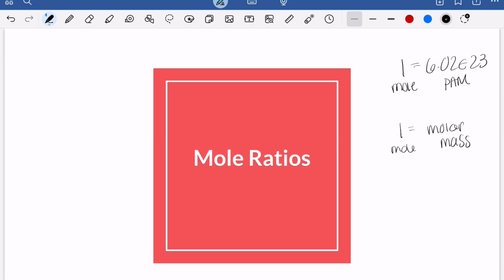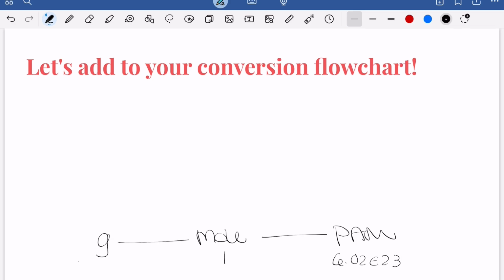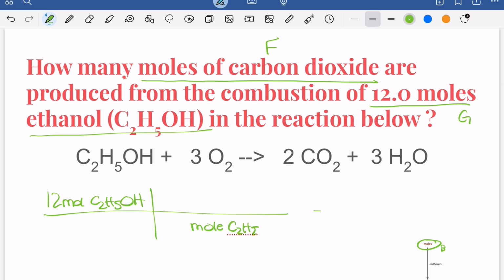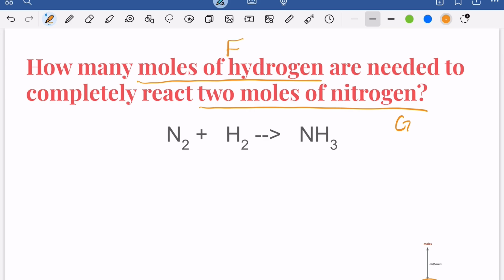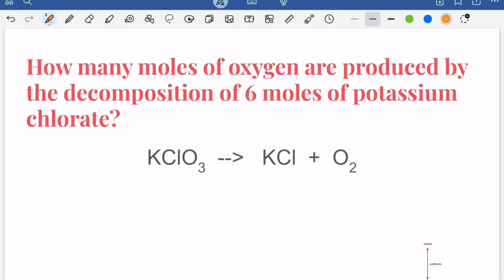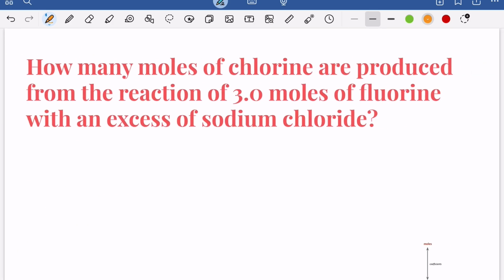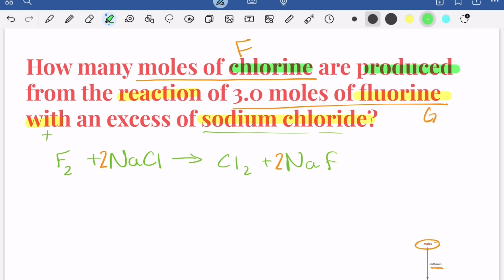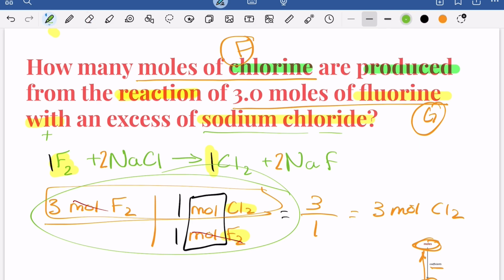Mole Ratio Conversions